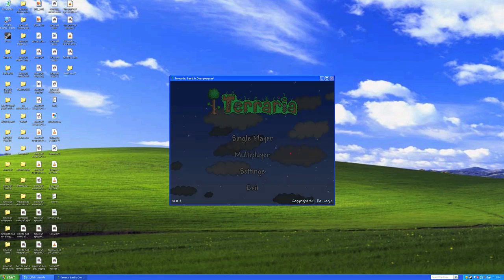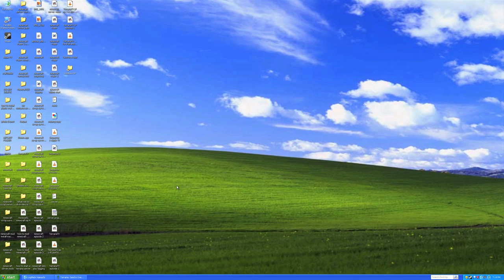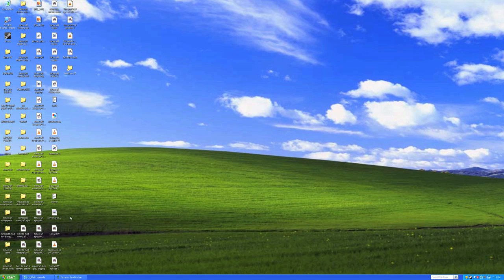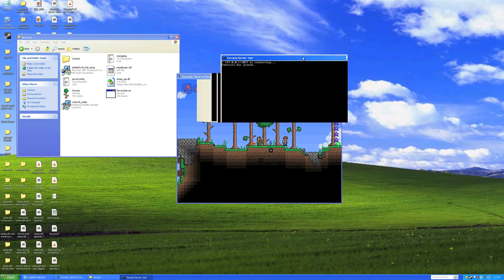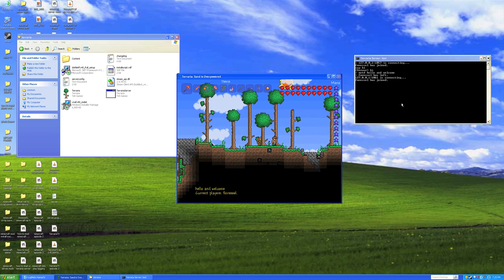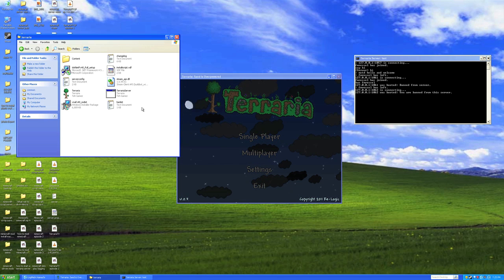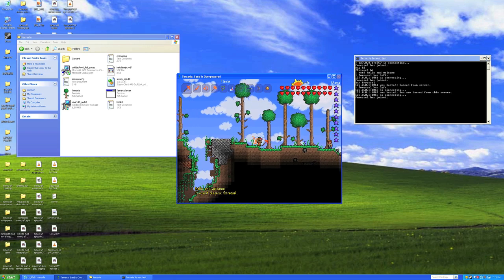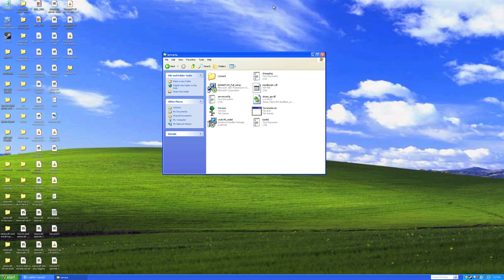how to set up a terraria server without host and play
In this tutorial I teach you how to start a Terraria server without host&play! This is very important because you can save and exit.

Download The Unmanaged One